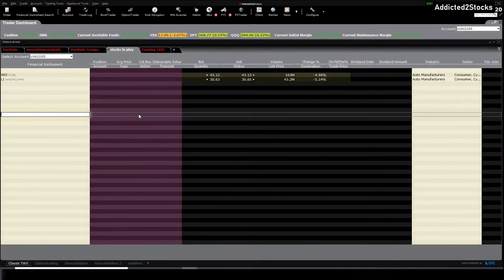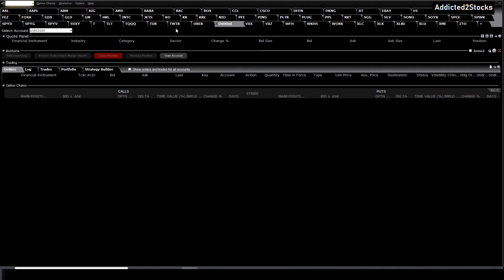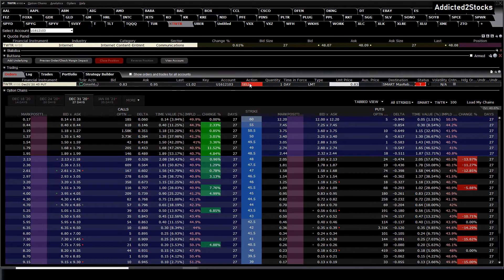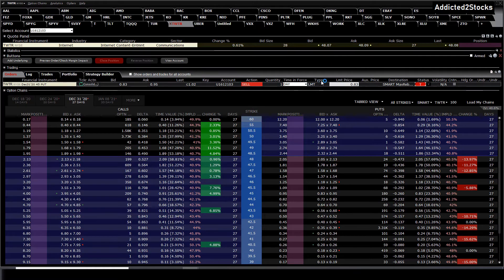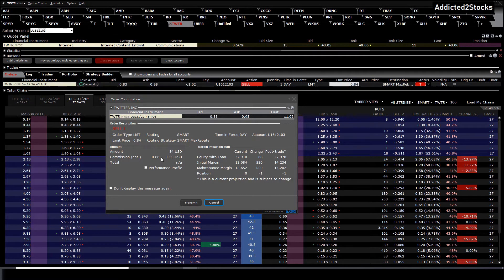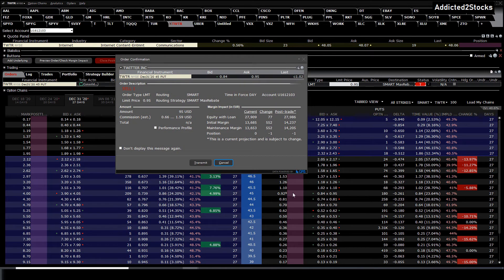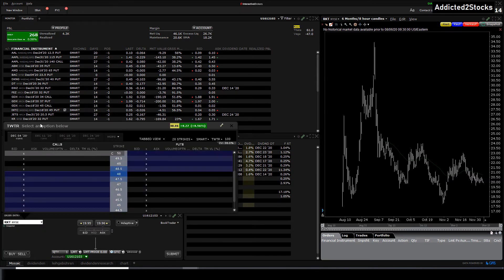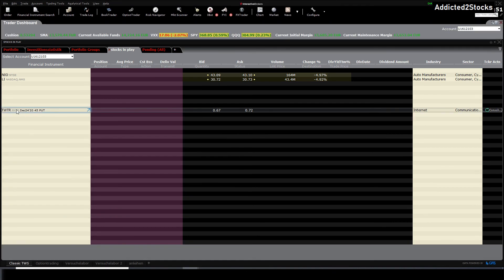How to Sell/Buy an Option in Trader Workstation (TWS)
Hey I'm Addicted2Stocks,
a hobby trader for almost 10 years now. Trading is my passion and fascination. I want to share my experiences and knowledge here so I hope you'll find something usefull :)

Trading in financial instruments (such as equities, fixed income, foreign exchange, futures, options, CFD’s and all other types of exchange traded or over the counter financial instruments) carries a high degree of risk and is only suitable for investors who are able to sustain substantial losses. In the case of margin trading (such as futures, options, CFD’s or leveraged equity trading for instance), the risk of loss could be greater than the amount the investor has initially deposited into his/her account. Therefore, any investor wishing to trade the financial instruments should carefully consider his/her personal financial resources, level of experience, risk appetite and overall financial objectives before investing.

Addicted2stocks doesn't carry any responsibility for any losses nor do the information  be construed as a recommendation or an offer to buy or sell any security or the suitability of any investment strategy